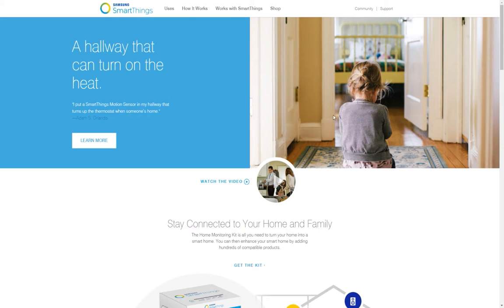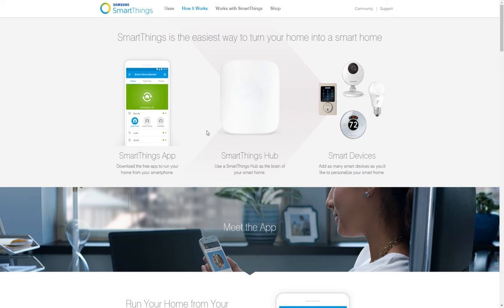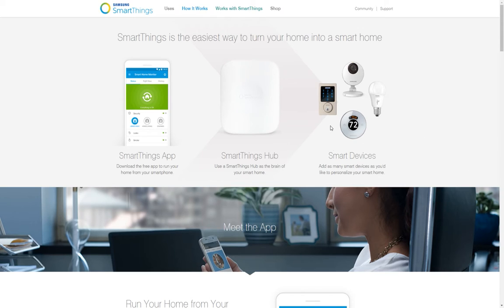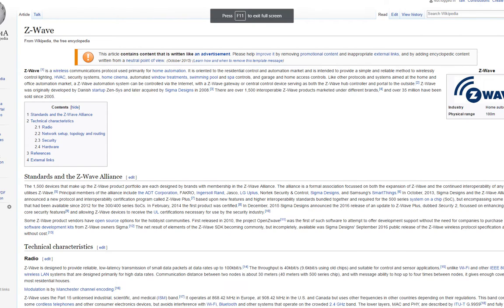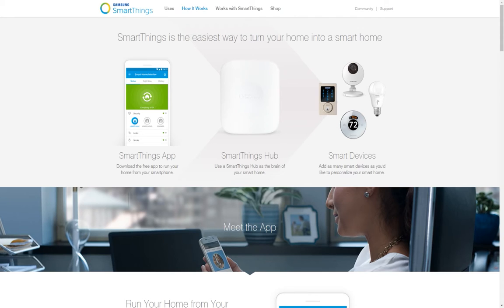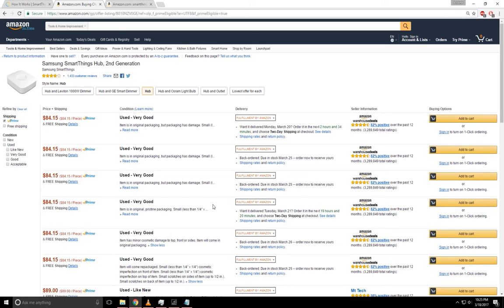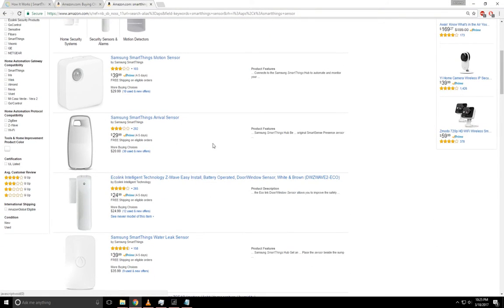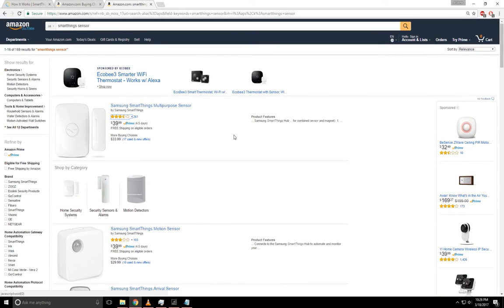Intro to a SMART HOME!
link to smartthings hub

Andrew Taylor
2701 Willowcreek Rd #1641